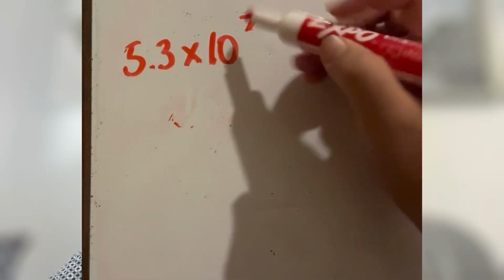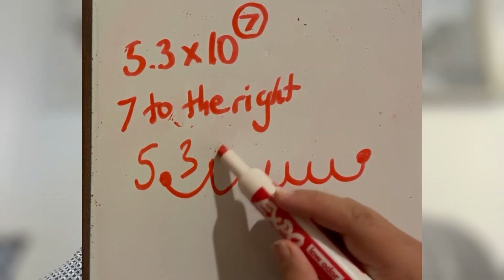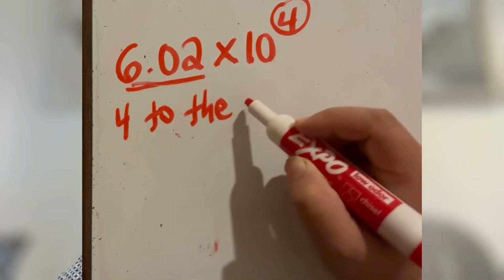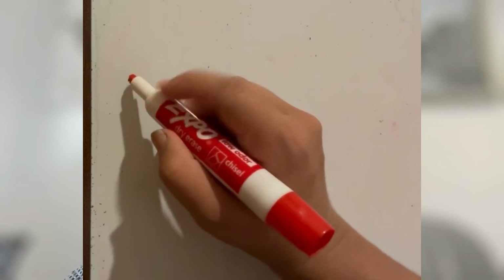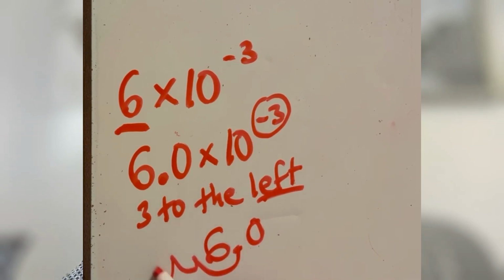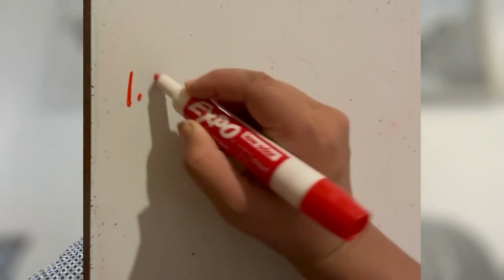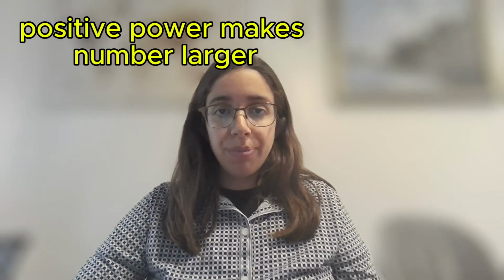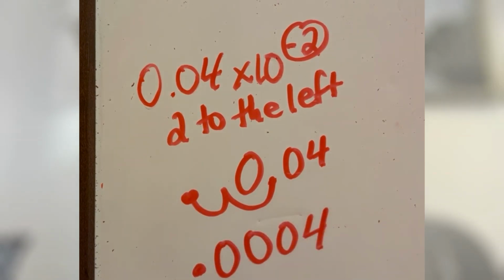Convert Scientific Notation to Standard Form | with Math Tutor For You 2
This video goes through how to convert scientific notation to standard form. It goes through examples of how to deal with scientific notation that have both a positive power and a negative power.